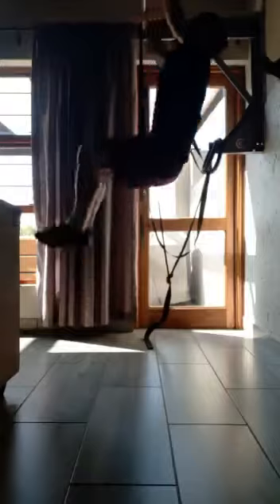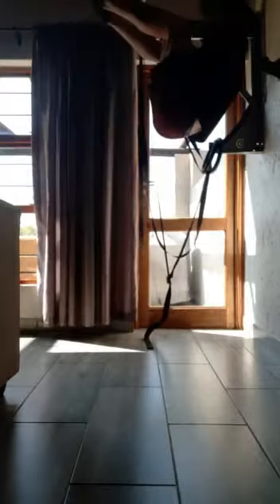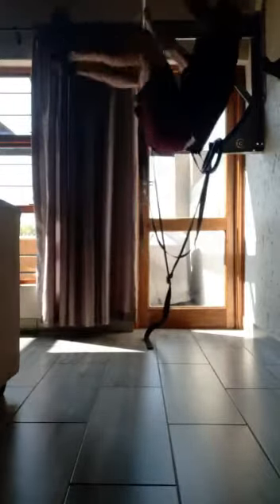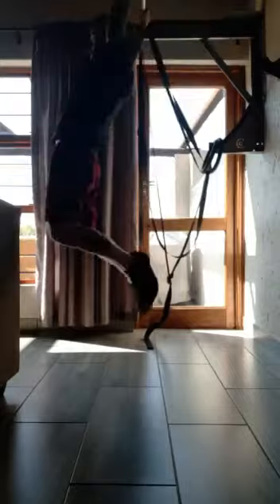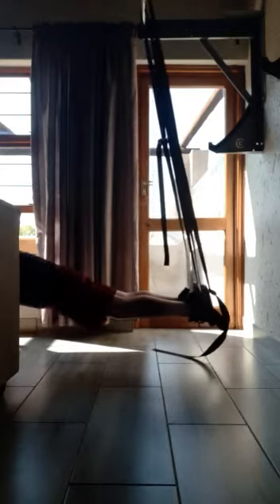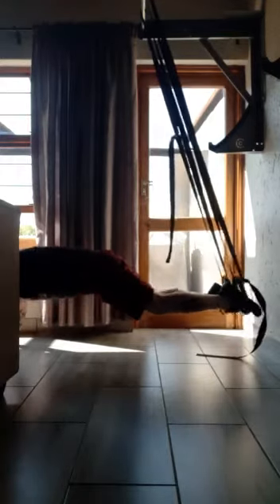Core workout on the Kipping bar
Kipping bar workout for your core by Kyle Cancella. His 3 favourite ab exercises.

Workout overview:
- Duration: Approx. 6 minutes
- Rounds: 3
- Exercises per round (10 reps of each exercise):
1. Resistance bands pull down to crunch
2. Toe to bar
3. Plank with a knee tuck in